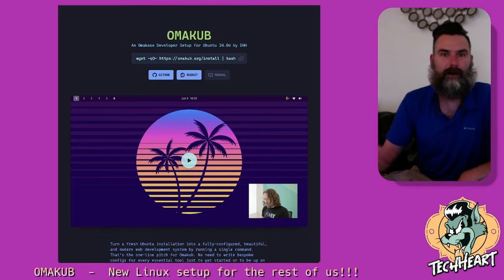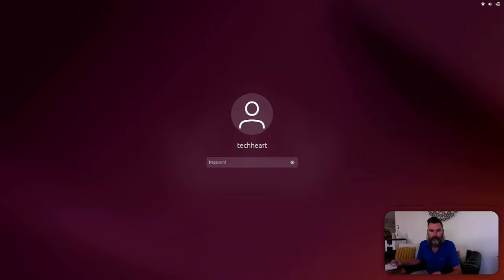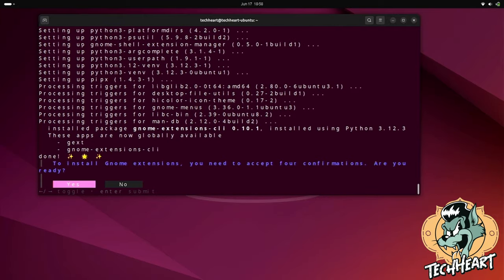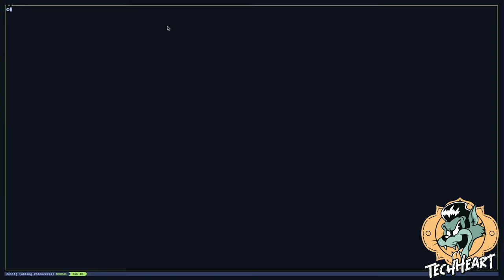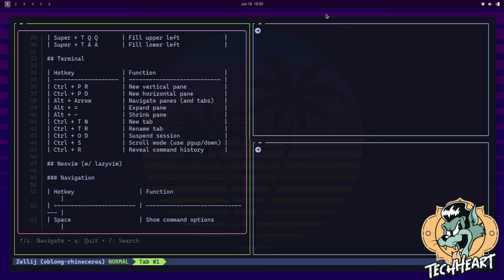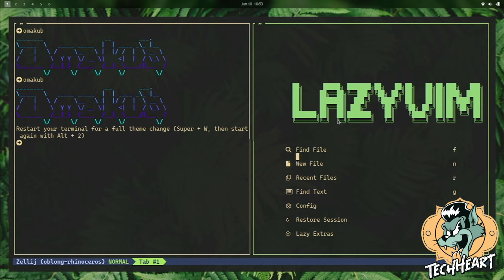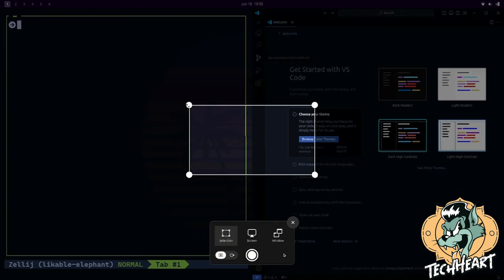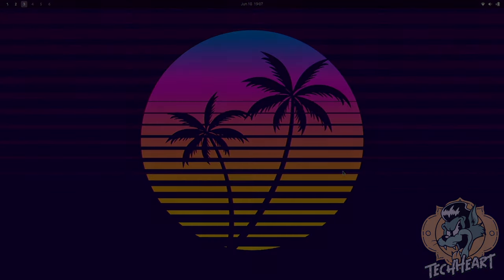Omakub - A fully customized Linux... Tiling window manager-like with ONE CLI command!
David Heinemeier Hansen, the developer of Ruby on Rails, switched to Linux a month ago - he's taken his coding skills and put together a completely themed Ubuntu Linux setup that installs with ONE wget command!!

Come along with TechHeart as we take it for a spin; we love our Hyprland setups, but this is a breathe of fresh air and can give more novice users a GREAT base setup to enjoy some TWM features through Zellig and other cool applications.

Omakub is going to be used in the Ruby on Rails offices for its employees who want to switch over to Linux - it comes packed with everything a Web Developer might need - and m0re...

Let's goooooooooo!

techheart.life